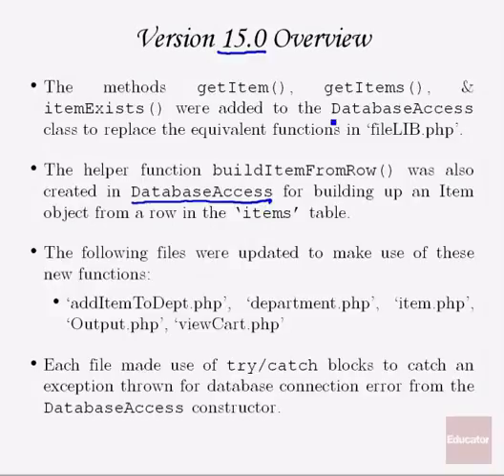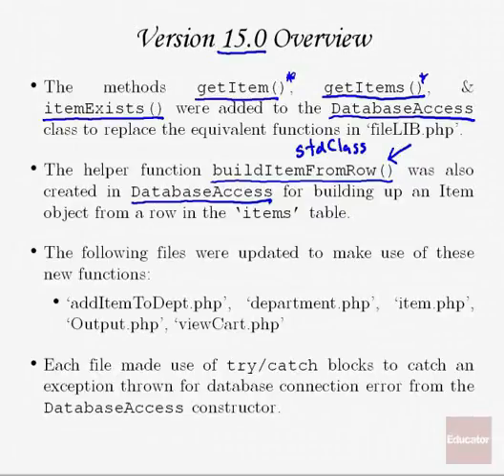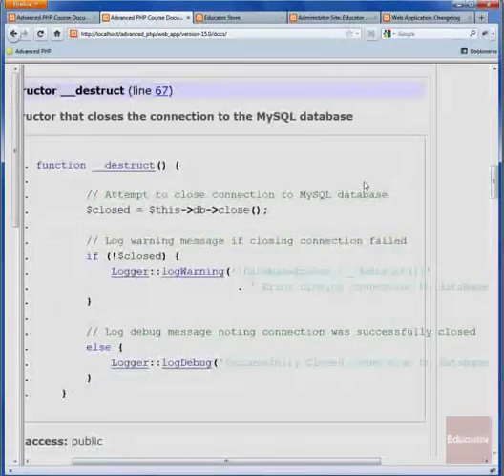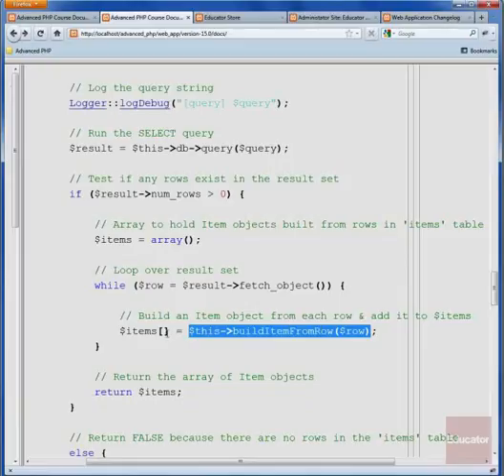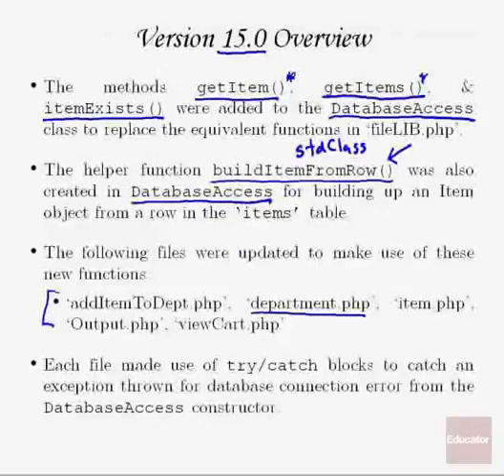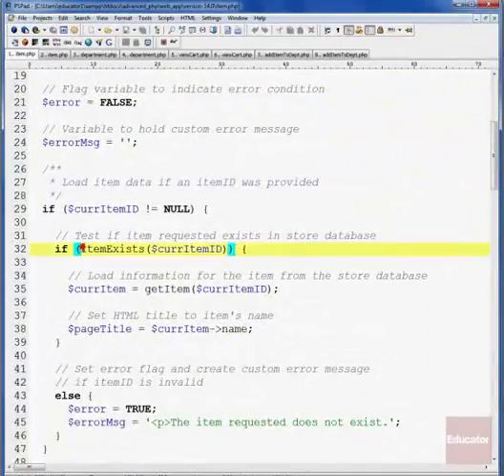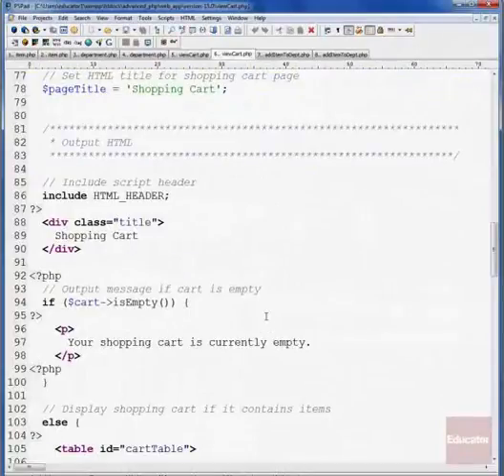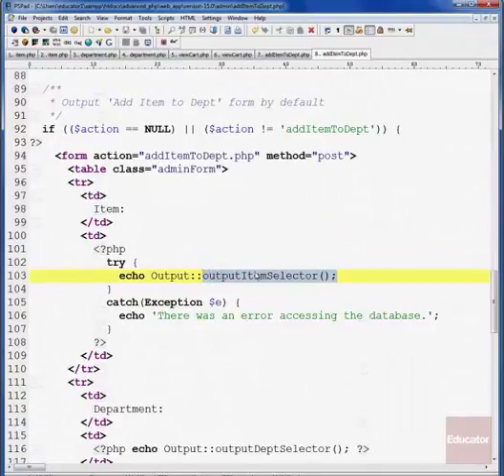37 Web Application Development